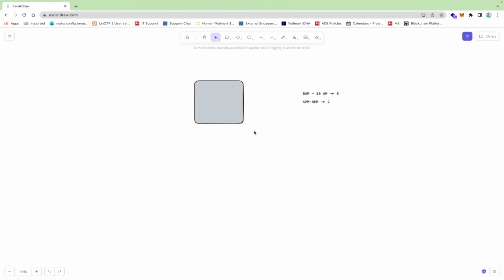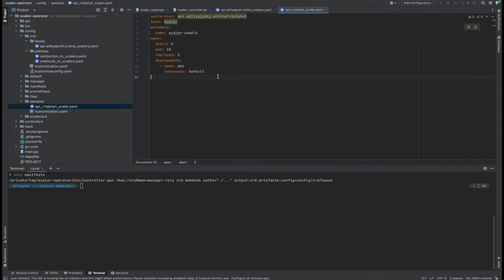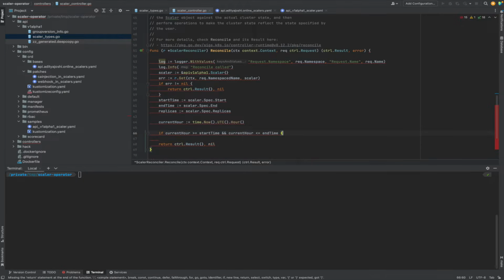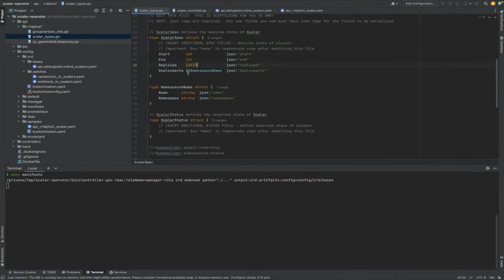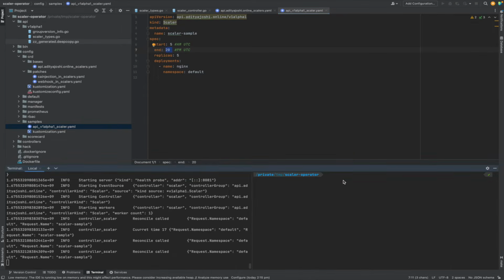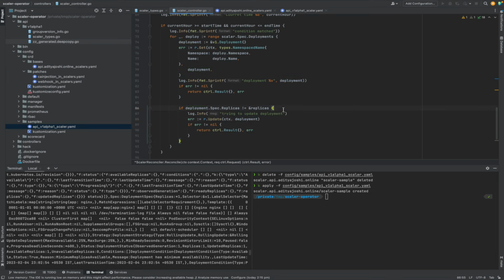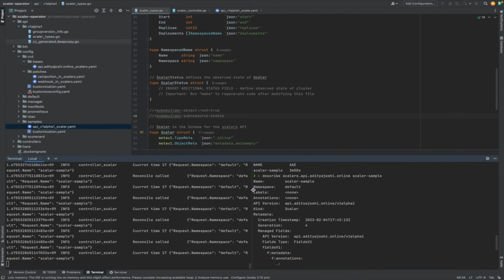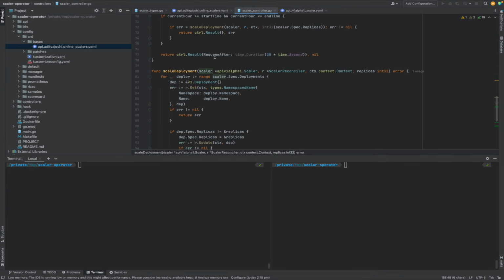Kubernetes Operator | Creating Kubernetes Operator using operator-sdk | kubebuilder | ADITYA JOSHI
Learn how to build a Kubernetes Operator using the Operator-SDK. The Operator-SDK is an open-source toolkit that enables developers to create, test, and package Operators. It provides the scaffolding for building an Operator, simplifying creating and managing applications on Kubernetes.

1. The Complete Guide on Hyperledger Fabric v2.x on Kubernetes
2. Learn to Deploy Hyperledger Fabric v2.2 on Multihost
3. Master Class On Hyperledger Besu
4. Certified Blockchain Developer Certification - 2022